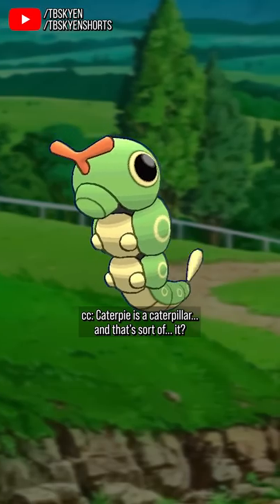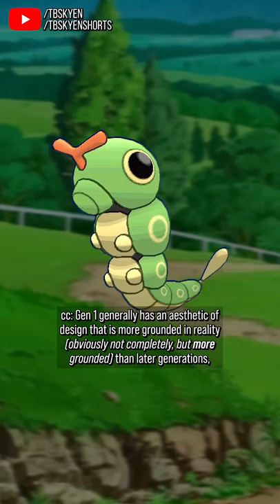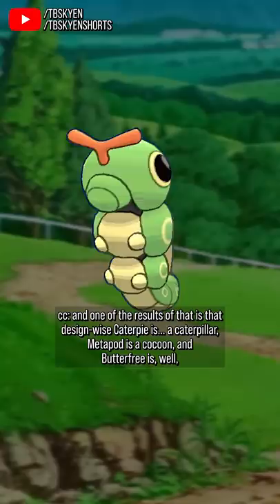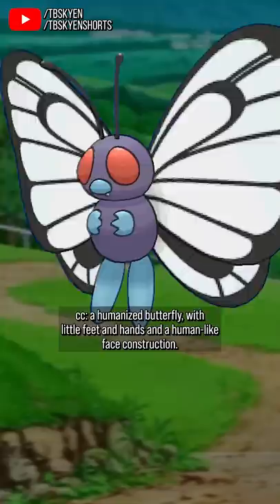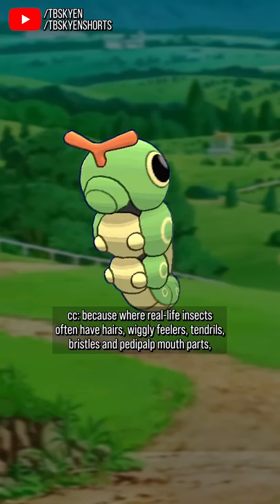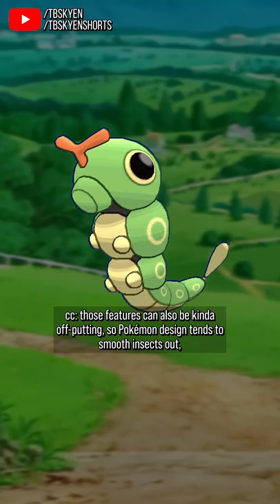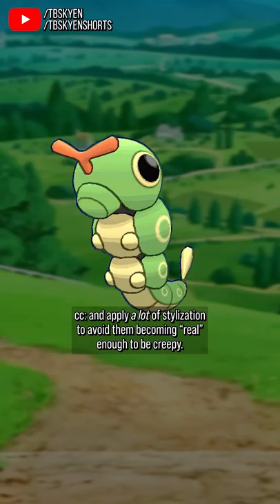The Caterpie line makes bugs tolerable || Pokémon review